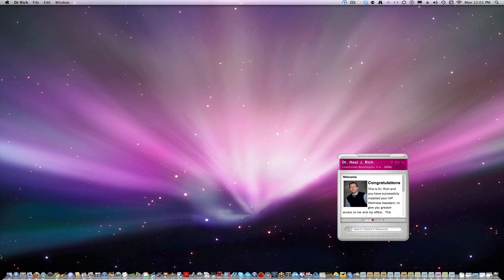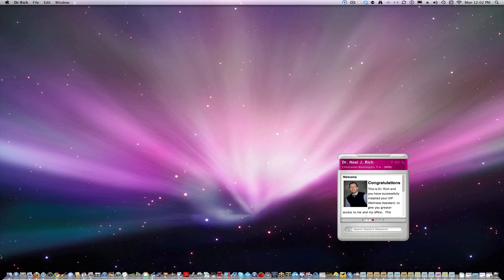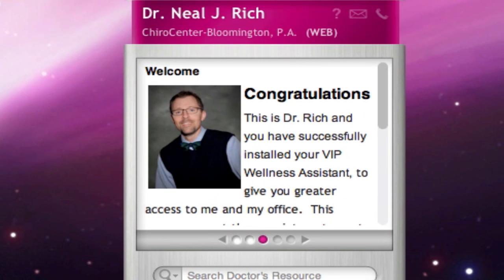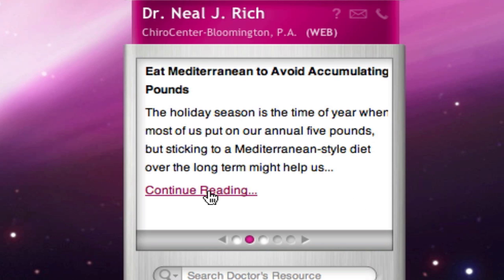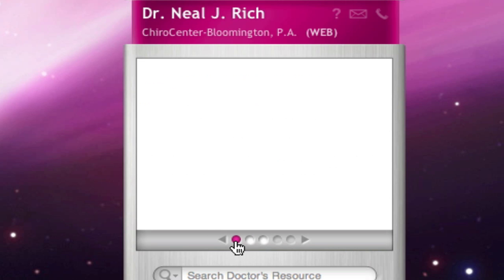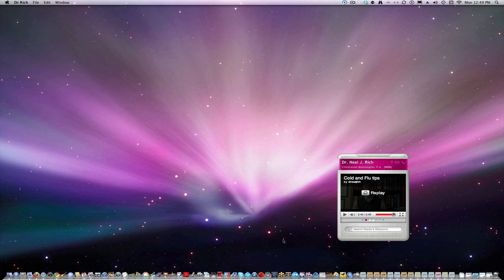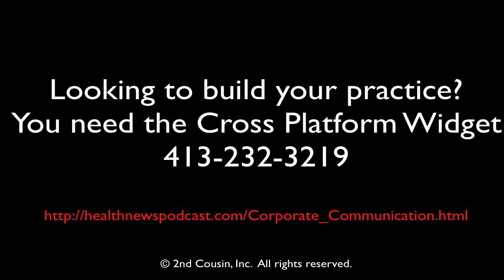The Cross Platform Widget - Dr. Rich and the New Technology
this video, Dr. Neal Rich shows how using new technology, the Cross Platform Widget allows you to add value to your patients, offering them great information while at the same time building your brand, your practice and your revenue.